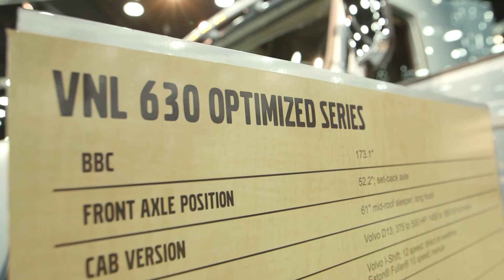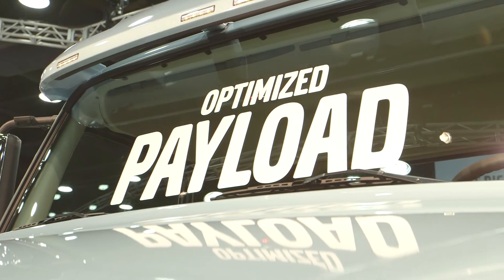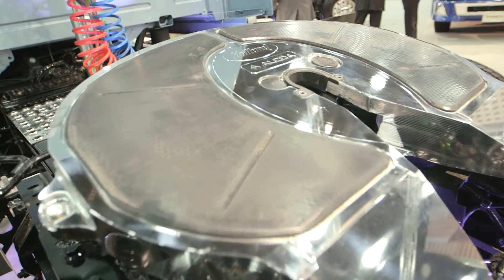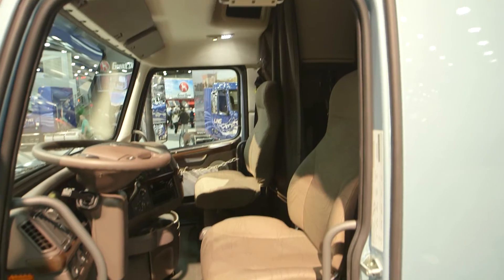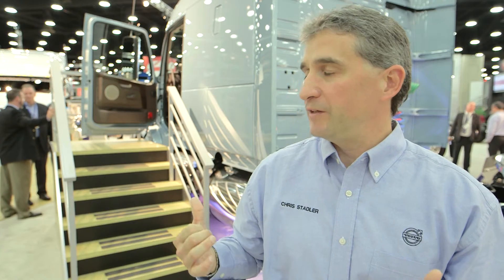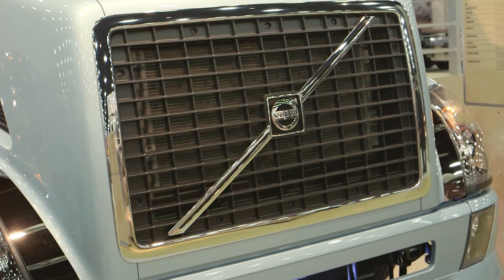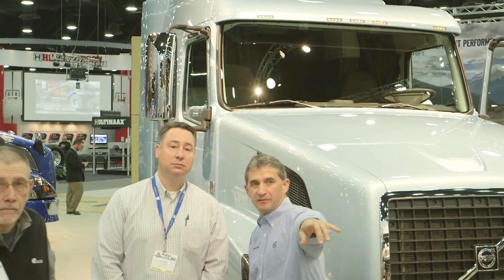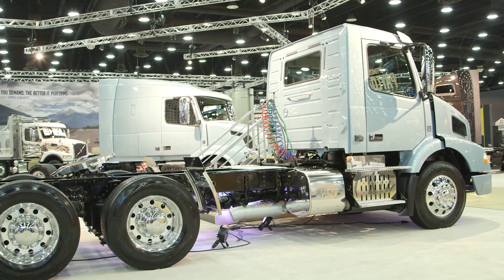2014 MATS — Optimized Series Advantages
Watch Chris Stadler, Volvo Trucks product marketing manager, explain how optimized Volvo bulk haulers and fuel tankers have improved fuel efficiency without sacrificing safety.